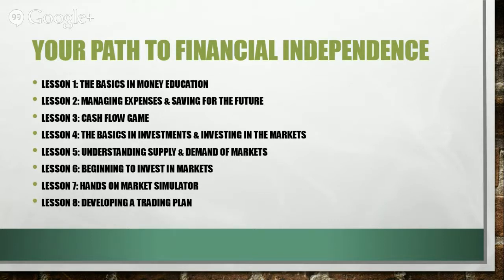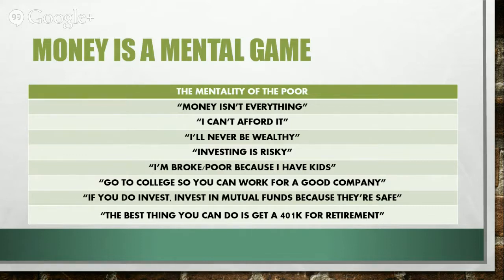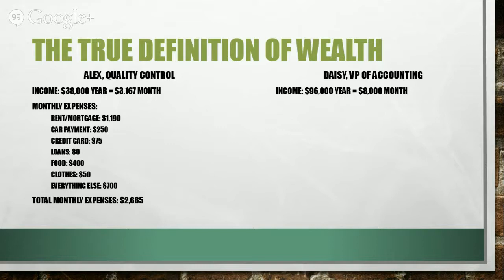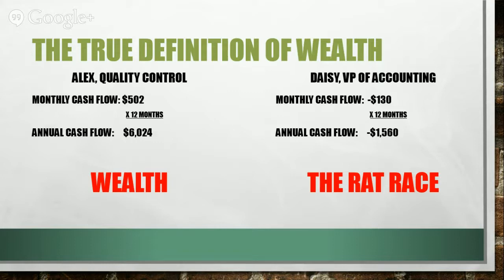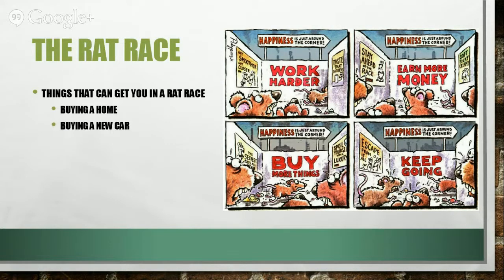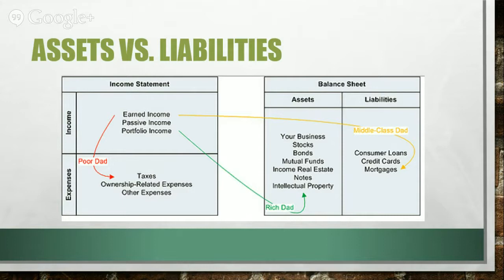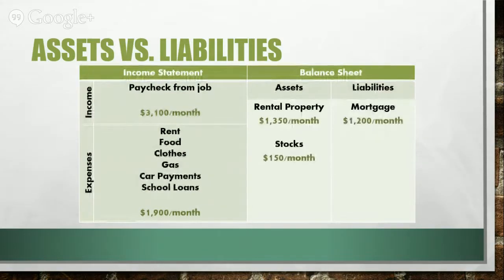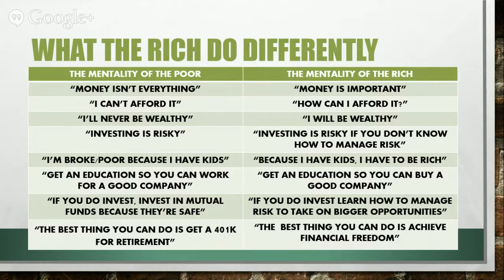Your Path To Financial Independence - LESSON 1 (Webinar)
Welcome to Lesson 1 of Your Path To Financial Independence! We will be covering key elements on how to handle your finances, how money works and how you can take financial control of your situation.